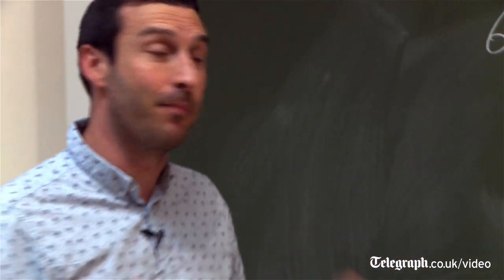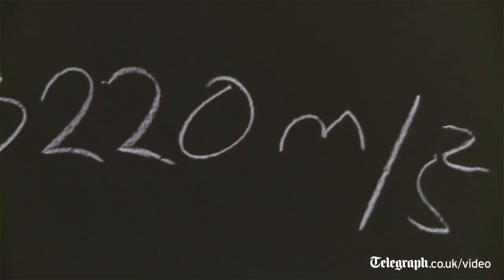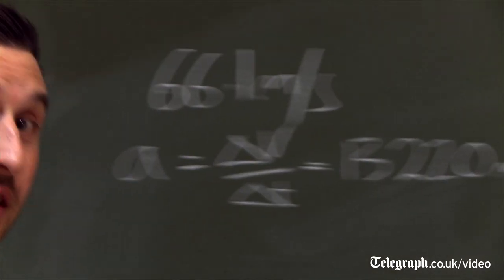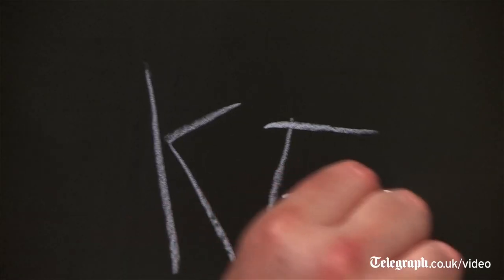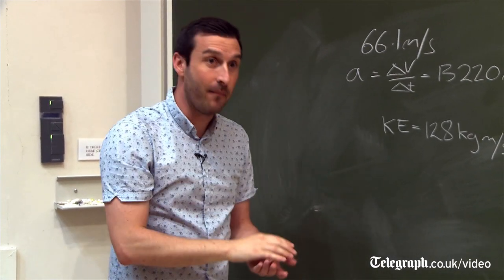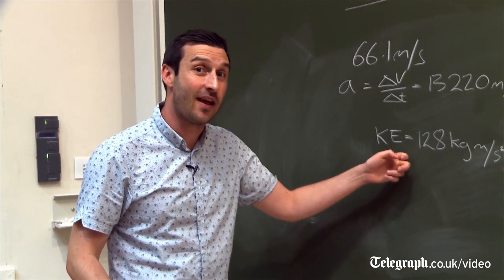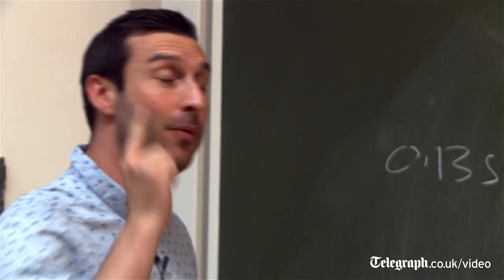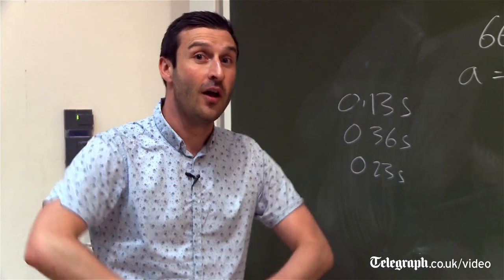Wimbledon 2014: the science behind the serve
As Wimbledon 2014's first week draws to a close, a leading physicist explains the forces involved in a top-flight tennis serve